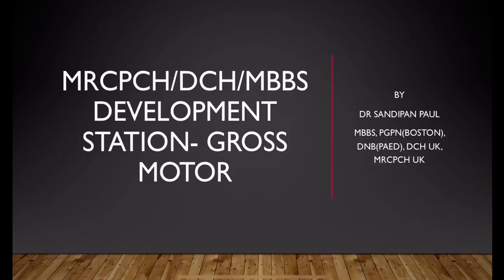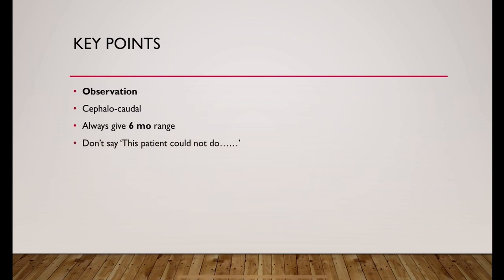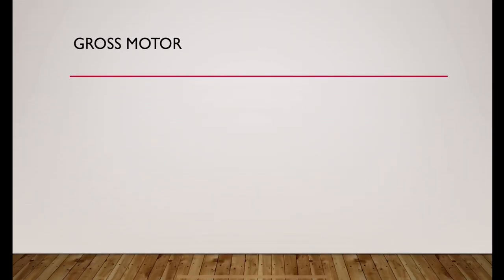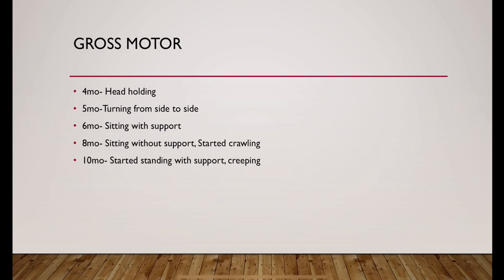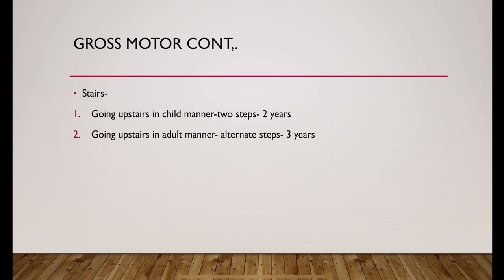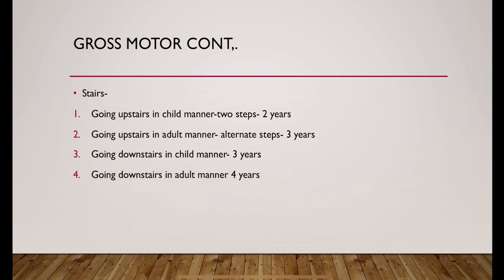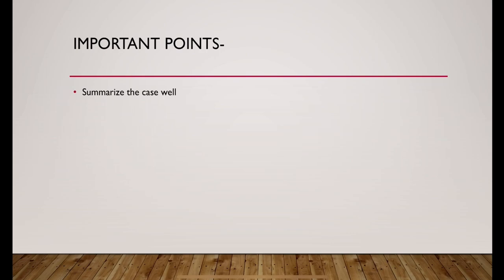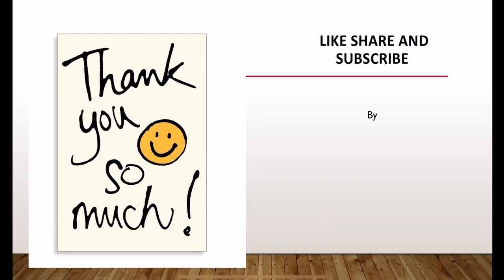Development Station - Gross motor, MRCPCH Exam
Development assessment- Gross motor skills.